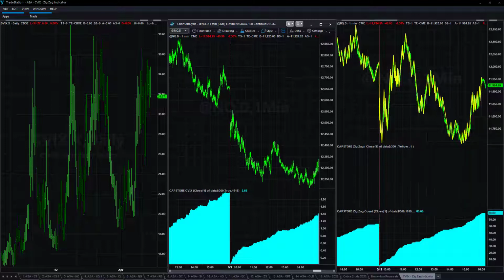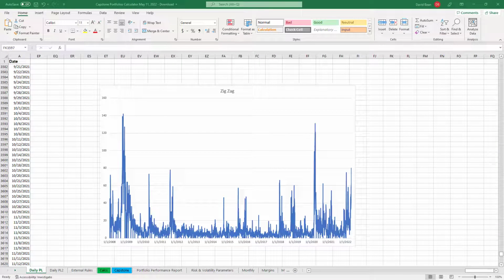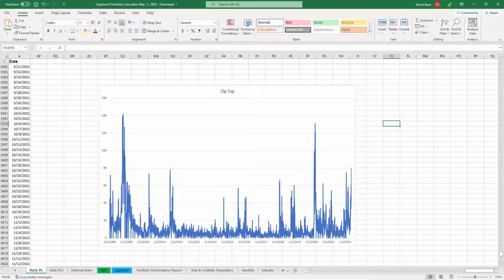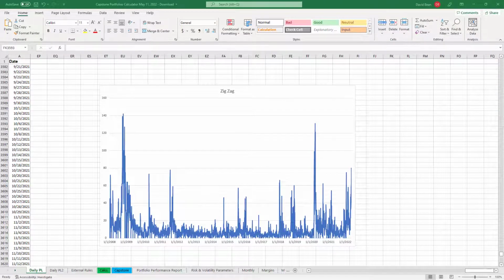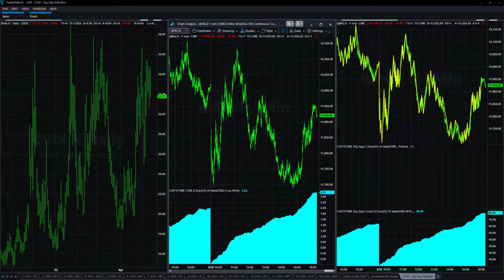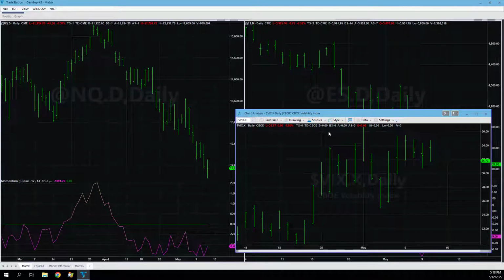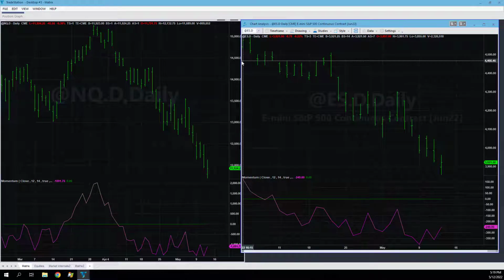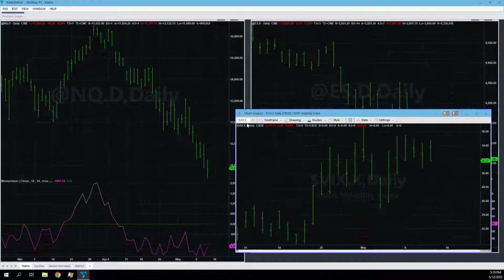Flash Crash and Limit Move Warnings - Risk Management with VIX, CVIX, Zig Zag, and Fed Balance Sheet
We are at a point in the volatility cycle where we could see more flashy markets and limit moves. Its not a prediction of a big crash but a warning to manage your risk based on the volatility cycle. We typically see limit moves at this time in the cycle unless the market reverses.

The Zig Zag indicator tells us where we are in the volatility cycle.

The Zig Zag indicator which measures the number of turning points in a day after at least a 1/3rd of 1% move hit its highest level of 80 since the pandemic. The pandemic and the 2008 financial crisis are the only times this indicator was at this level. The Federal Reserve stabilized the market with Quantitative Easing both times. This time the Federal Reserve is using Quantitive Tightening in an effort to tame inflation.

The CVIX indicator hit 2.55 today. The CVIX was at 2.51 on January 24, 2022 in the S&P's biggest reversal day since 2008.

The massive liquidation in the crypto market could spill over into the stock market if prices continue lower.

There was a VIX Divergence today which is normally bullish with 3 down closes in the VIX and 2 down closes in the S&P and Nasdaq.

The Federal Reserve increased its balance sheet by $2 billion this week. It had previously committed to reducing its balance sheet by $95 billion per month starting in May.
Breaking News came out after I made this video - Federal Reserve Chair just stated (to paraphrase) "the Fed was late and should have hiked sooner and the process of getting inflation under control could be painful."

"Executing a soft landing may be out of our control."

We are programmed to see an accommodative Fed at this point, not a Fed that tightens in a down turn.